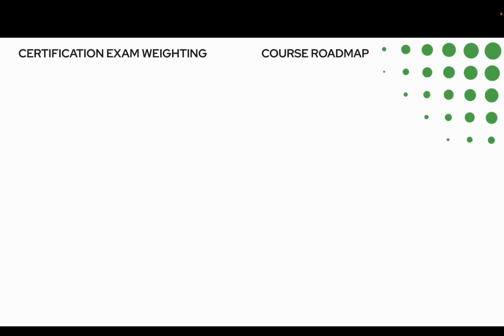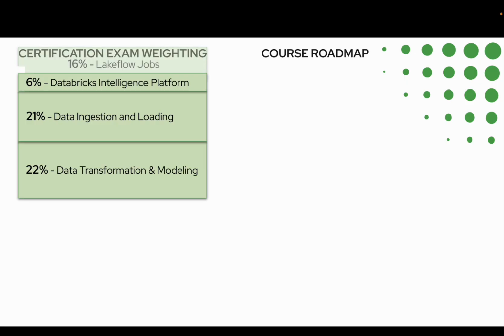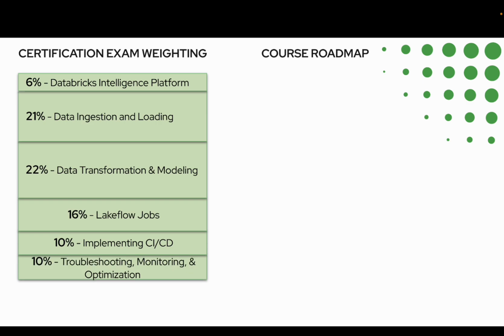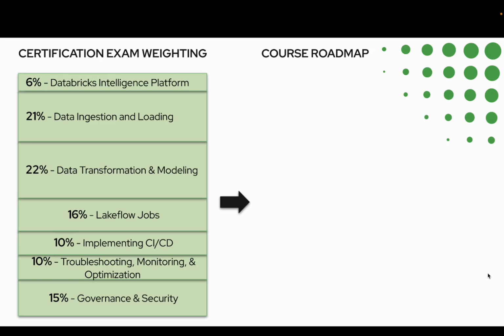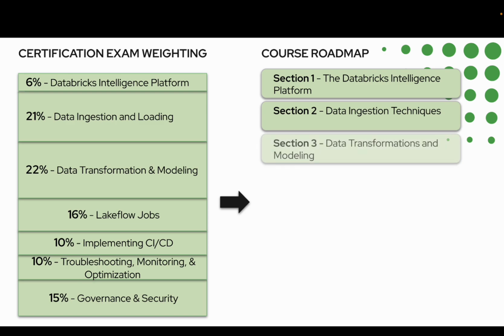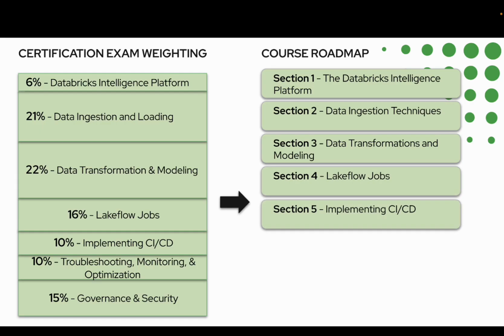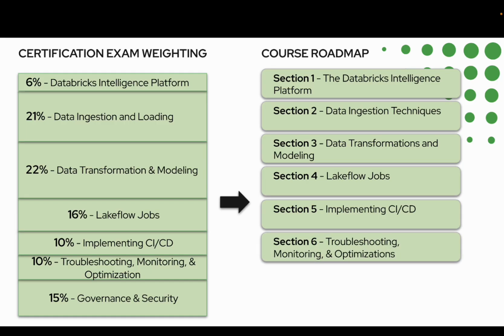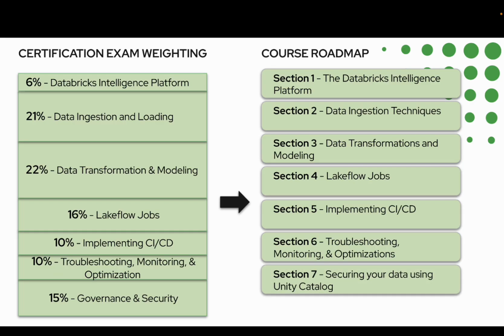Intro Pass the Databricks Data Engineer Associate Certification Exam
Welcome to my course on Passing the Databricks Data Engineer Associate Certification Exam!

In this intro video, I'll walk you through how this course is structured, what you'll learn, and how to get the most out of each lesson. Whether you're studying for the certification exam or looking to build practical Databricks data engineering skills, this course is designed to help you succeed.

In this video, you'll learn:

1. What the Databricks Data Engineer Associate certification covers
2. How this course is organized
3. How to maximize your learning with hands-on labs
4. What to expect in the lessons ahead

See you in the Lesson!